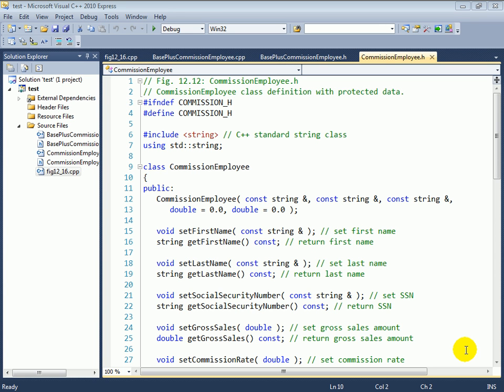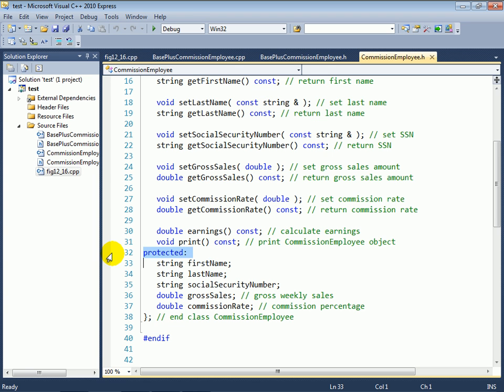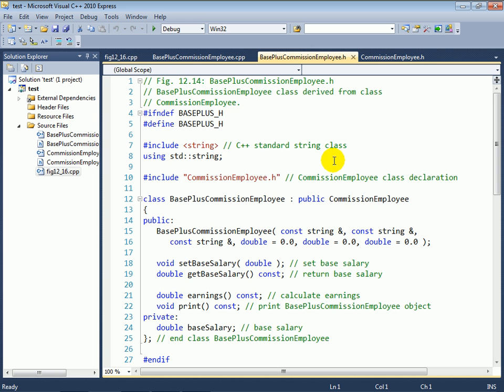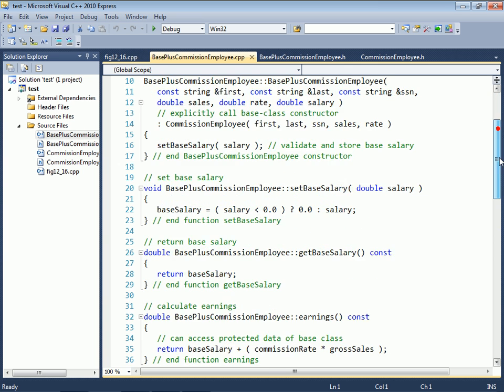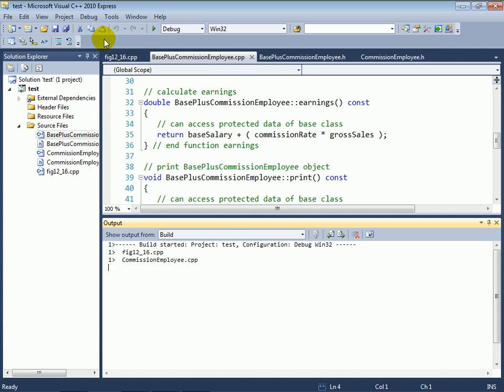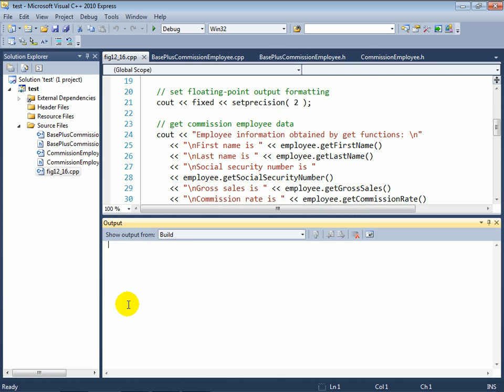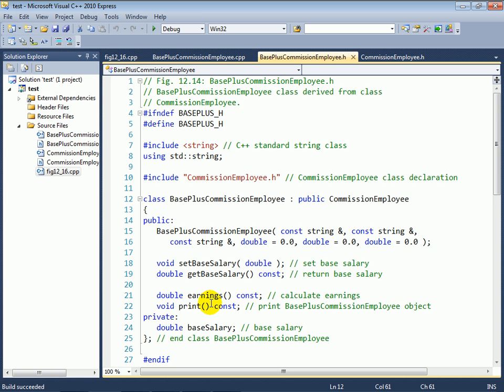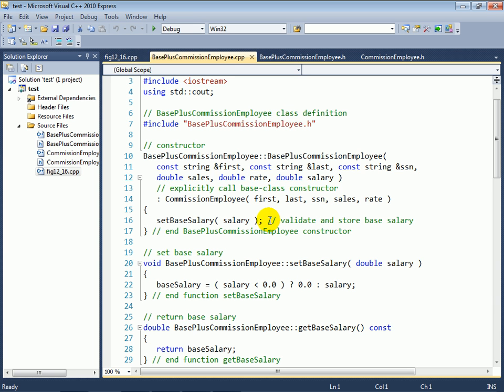fig12 12 16 Lesson11 5